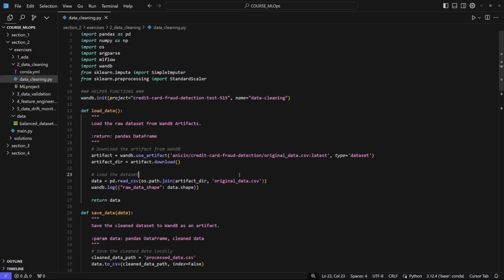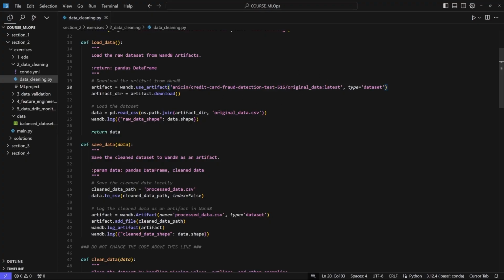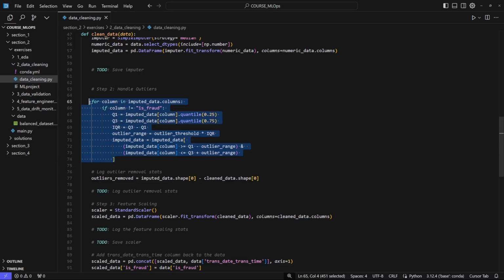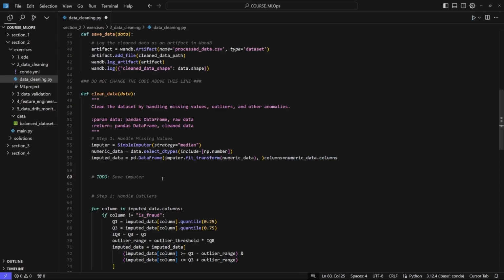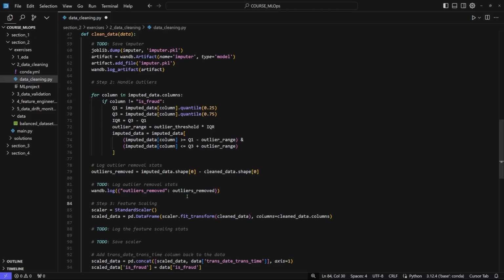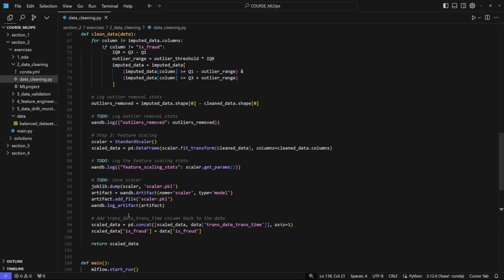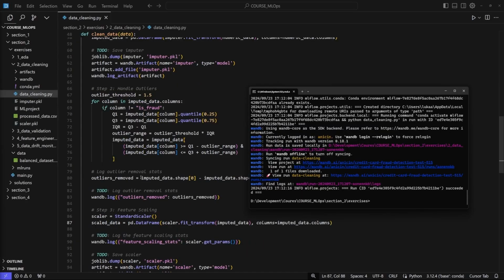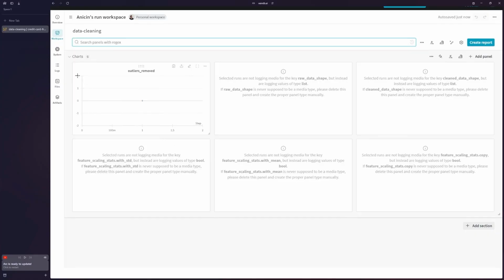Build a Data Cleaning Component in MLOps | Weights & Biases + MLflow Integration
In this 9:29 tutorial, we take the next major step in our MLOps pipeline by creating the Data Cleaning Component — the foundation for preparing high-quality data before model training. Using Weights & Biases (W&B) and MLflow, you’ll learn how to handle missing values, remove outliers, scale features, and log all these steps for full experiment reproducibility.

This component not only cleans your data but also stores every preprocessing artifact (imputer, scaler, processed dataset) as a tracked and versioned artifact in W&B and MLflow. This ensures that your data transformations are transparent, repeatable, and ready for production deployment.

✅ Create your first MLOps data cleaning component
✅ Handle missing values using SimpleImputer
✅ Remove and log outliers automatically
✅ Apply feature scaling and save the scaler model
✅ Save and track all artifacts with Weights & Biases
✅ Log experiments, artifacts, and metadata in MLflow
✅ Maintain lineage between raw data → cleaned data → model training
✅ Understand reproducibility and data tracking in professional pipelines

⏱️ Timestamps & Chapters (09:29)

00:00 – Intro: From EDA to Data Cleaning in MLOps
00:40 – Overview of the Data Cleaning Component
01:20 – Setting Up Files (MLproject, Conda YAML, Script Structure)
02:00 – Implementing load_data() and save_data()
03:00 – Handling Missing Values with Simple Imputer
04:00 – Detecting & Logging Outlier Removal Steps
05:00 – Scaling Features with StandardScaler
06:00 – Saving Imputer & Scaler Models as W&B Artifacts
07:00 – Running the Component via MLflow
08:00 – Checking Outputs & Lineage in W&B Dashboard
09:00 – Wrap-Up: Automating Data Cleaning for Production